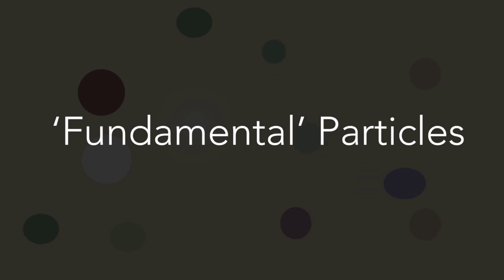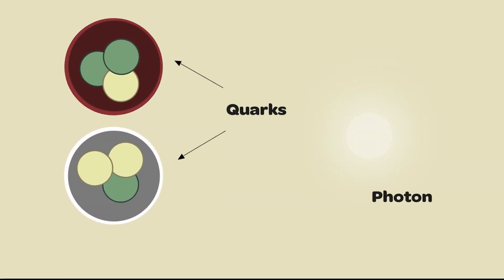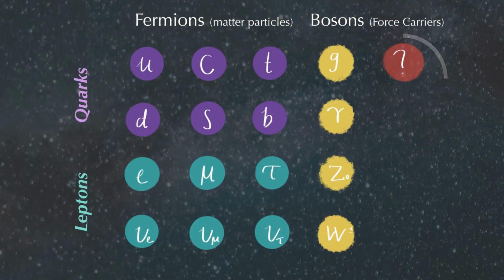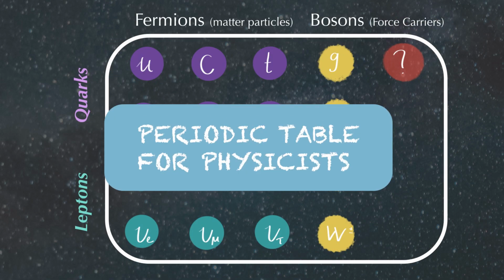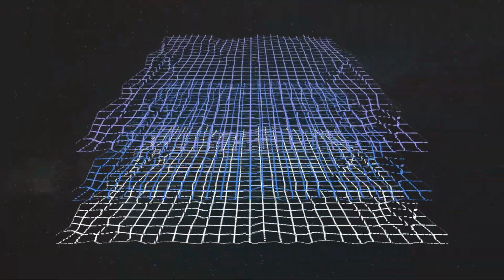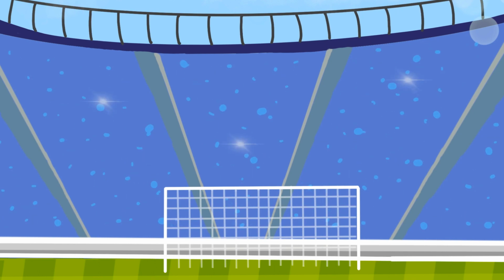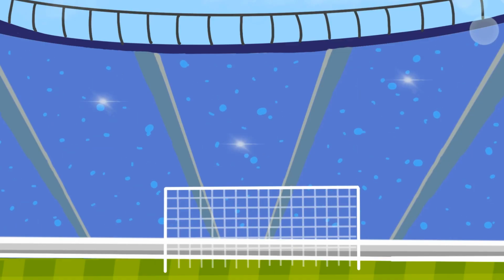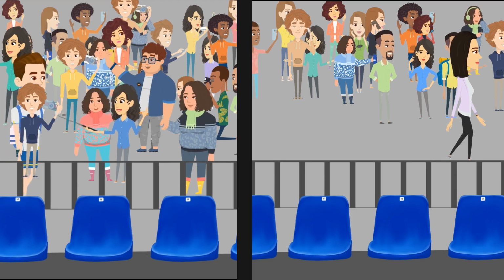The Higgs Mechanism | Breakthrough Junior Challenge 2023 | Fiona Feng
How, and why does the universe have mass? Where does mass of elementary particles come from? In this video, I explain the fundamental reason as to why the world has mass - also known as the Higgs Mechanism.

Introduction 0:00 - 0:12
Fundamental Particles 0:12 - 0:31
Quantum Field Theory 0:31 - 1:11
Higgs Mechanism 1:11

Software:
-Adobe After Effects
-Premiere Pro
-Procreate
-Animaker

Announcement of Higgs Particle by Peter Higgs used at 1:14: